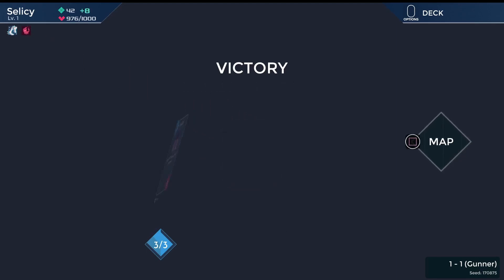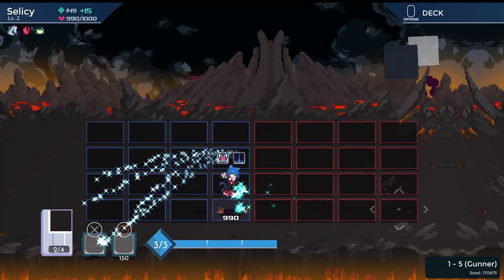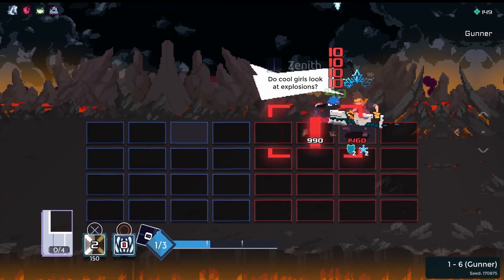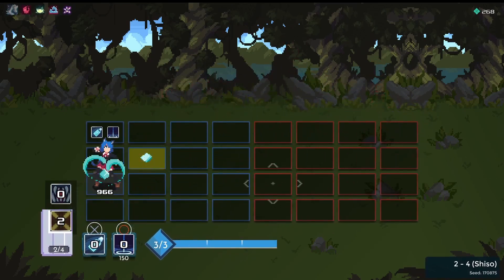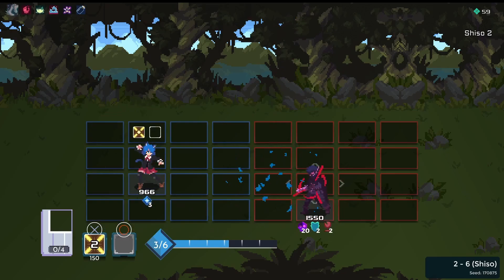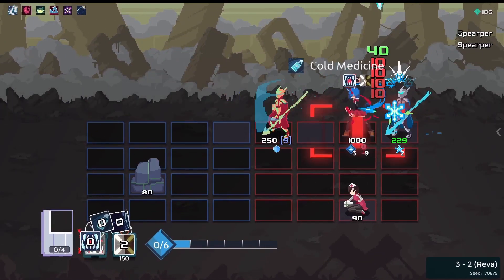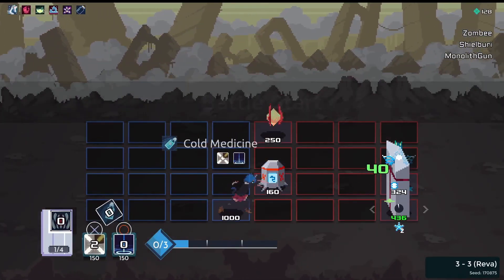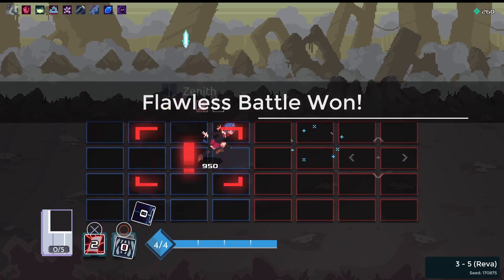OSFE spreedruns are hard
So the two people who planned to work on the video series that was supposed to come out today are both sick...fun